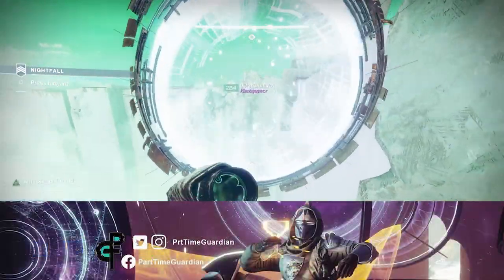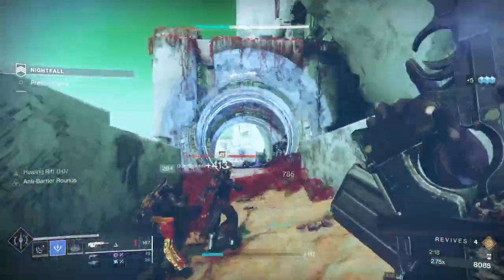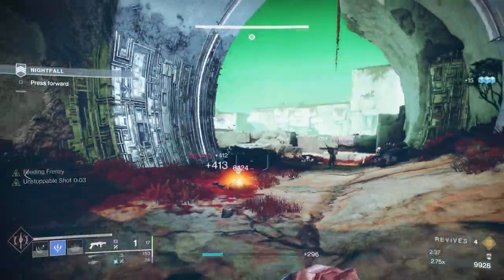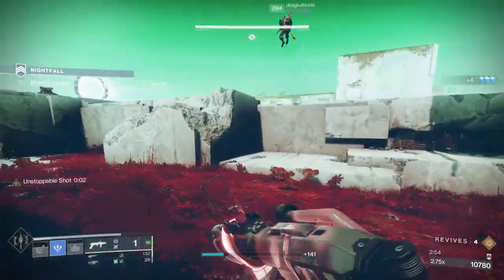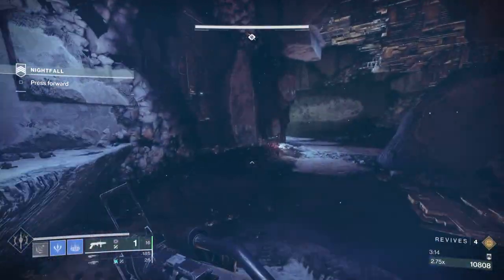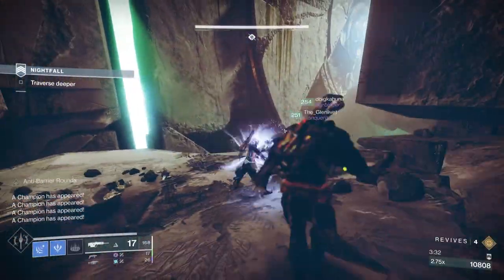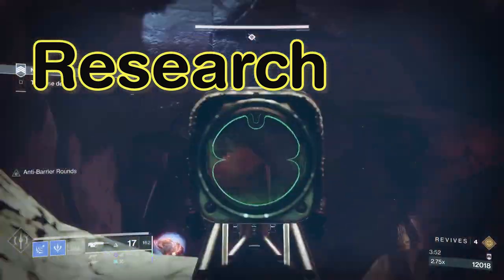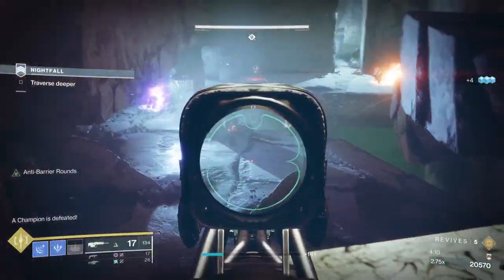How to survive in pve in destiny 2, a new players guide.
If you've struggled with raids, nightfalls, lost sectors or other pve content in destiny 2 this guide will help you understand some easy tips to survive in pve in Destiny 2. If your a new player, a returning player, or a veteran who struggles in pve this guide is for you.